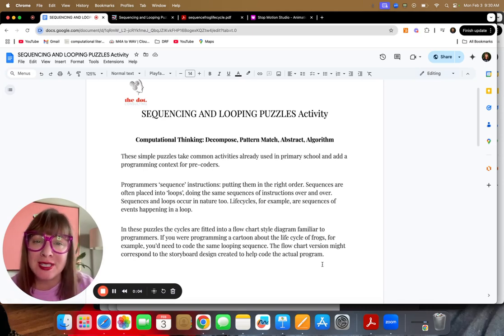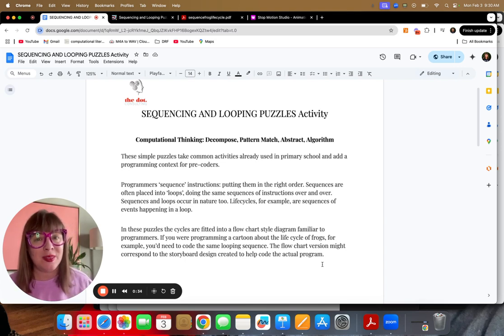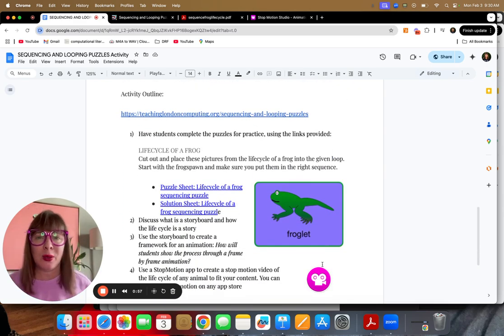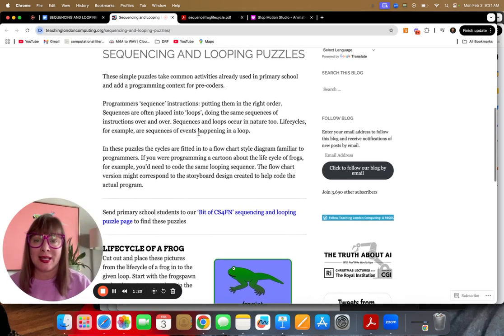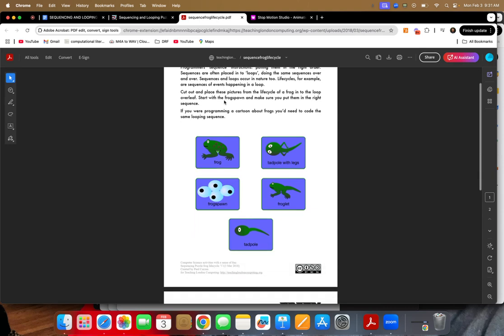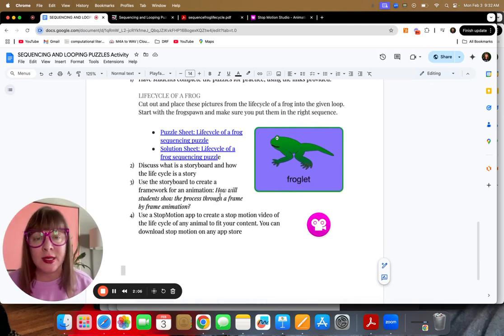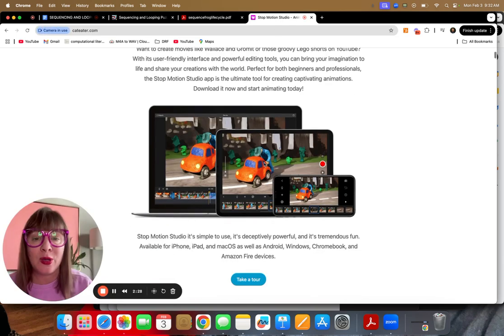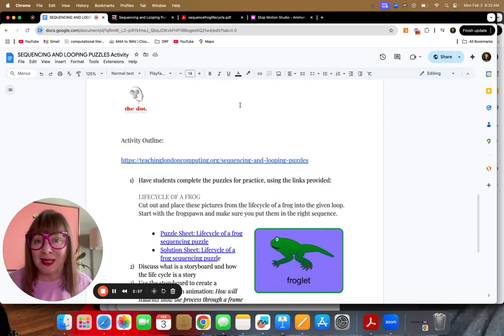Byte Minute SEQUENCING AND LOOPING PUZZLES Activity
🧩 SEQUENCING & LOOPING PUZZLES for Pre-Coders | Fun Computational Thinking Activities! 🔁

Welcome to a fun and engaging introduction to computational thinking with our Sequencing and Looping Puzzles! 🎮✨ Perfect for primary school students and pre-coders, this activity uses familiar tasks to teach key programming concepts like decomposition, pattern matching, abstraction, and algorithms.

In this video, students will learn how programmers sequence instructions (putting steps in the right order) and use loops to repeat actions efficiently. 🌱 Plus, we’ll show how loops occur in nature—think of lifecycles and patterns that happen over and over!